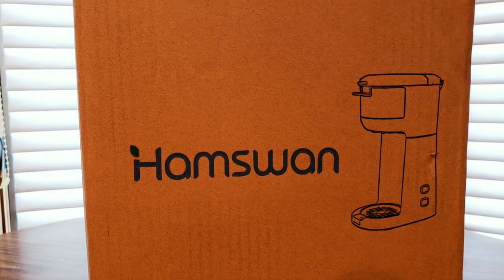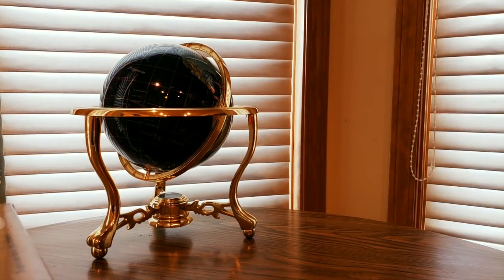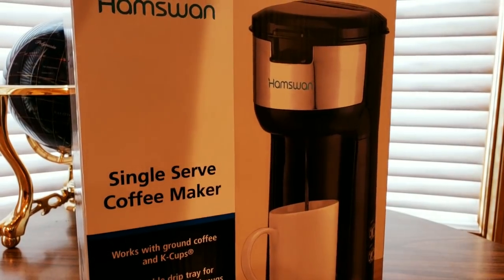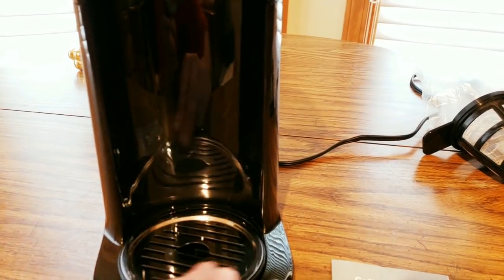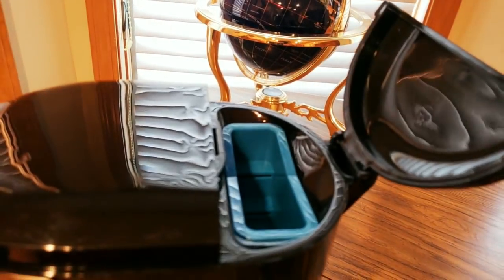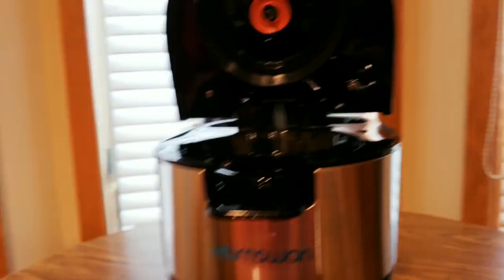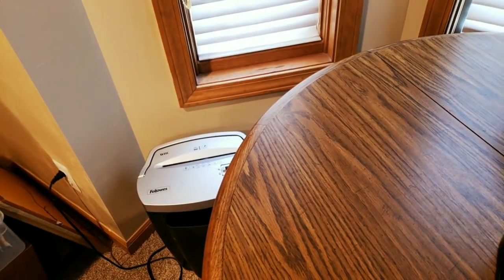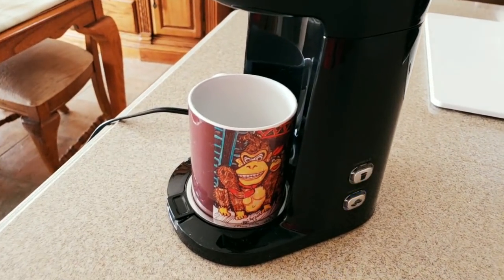(Episode 2051) Amazon Prime Unboxing: HAMSWAN K-Cup Coffee Maker Ground Coffee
MORE GOODIES

30days free amazon music

2 FREE audible books Amazon Kindle

(MSTOUT2AC150)

10 dollars off YummyBazzaar